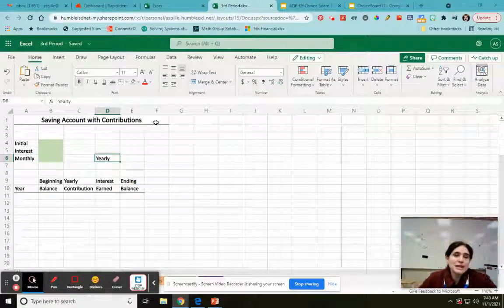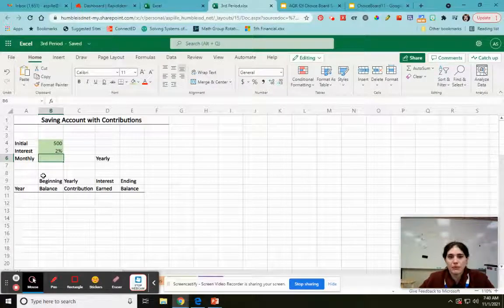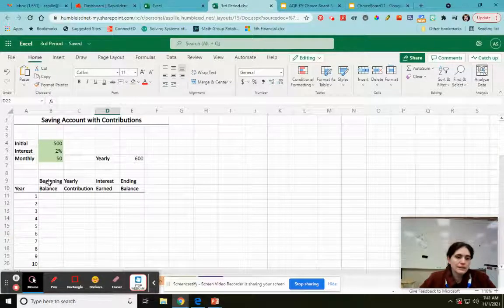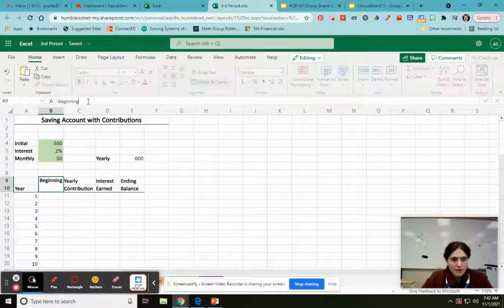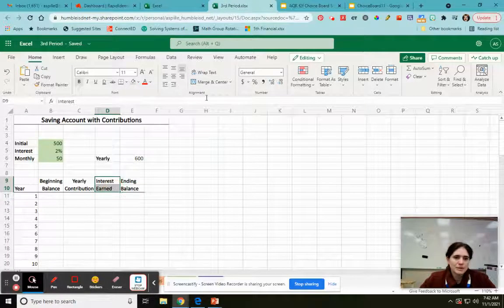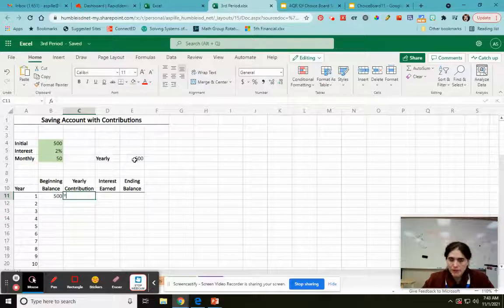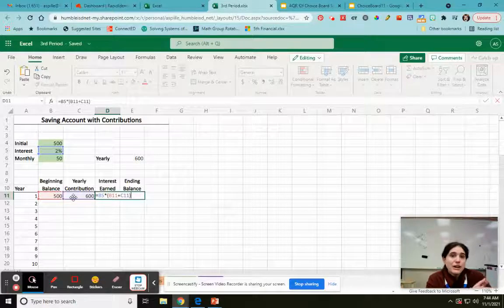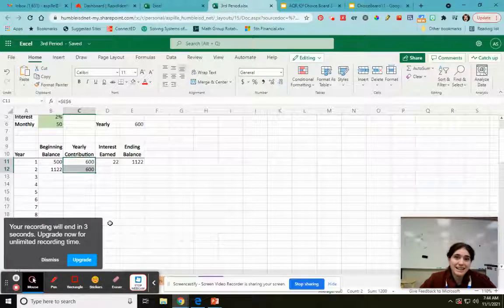Tutorial Setting up an Excel to Track Savings with Contribution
This is a tutorial that shows you how to set up a table in Excel to track your savings if you are making regular contributions.